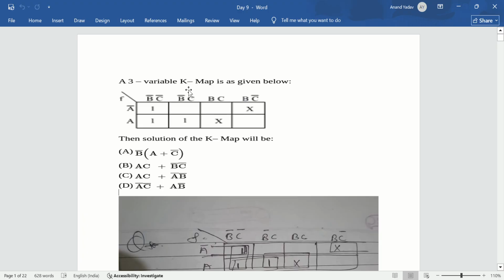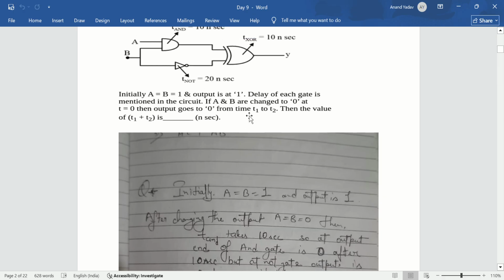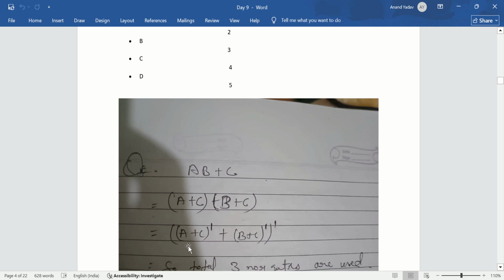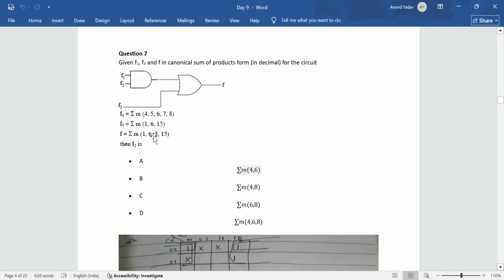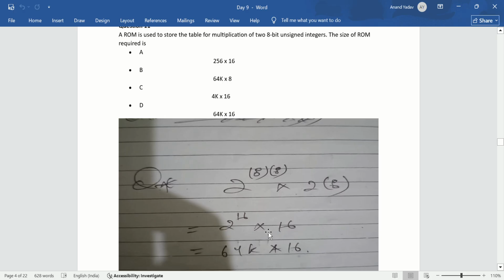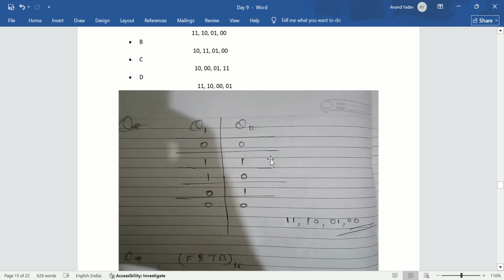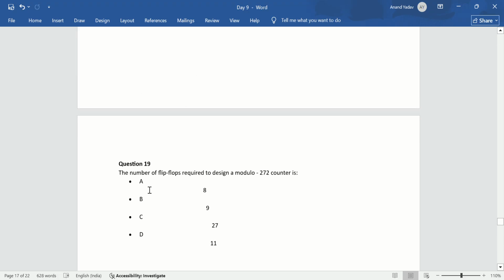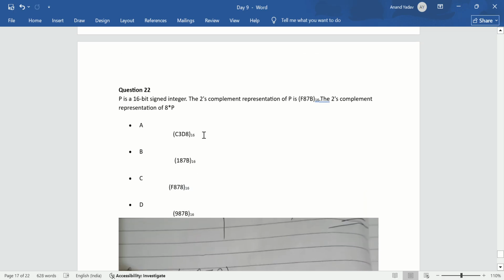Top Digital Electronics Questions for Gate 2026 | You Must Practice this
If any Query Regarding Gate Exam Please Ask.
Digital Electronics is one of the core subjects in GATE (CSE/ECE/EE/IN) and plays a crucial role in understanding computer hardware and logic design. It deals with the design and analysis of digital circuits using binary numbers, logic gates, and sequential systems.